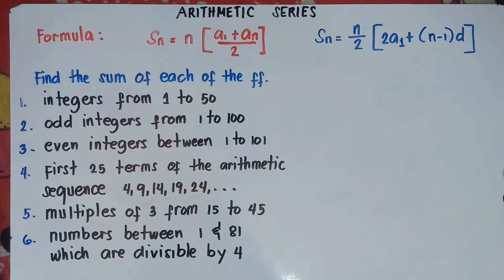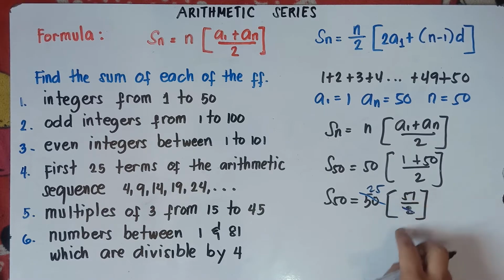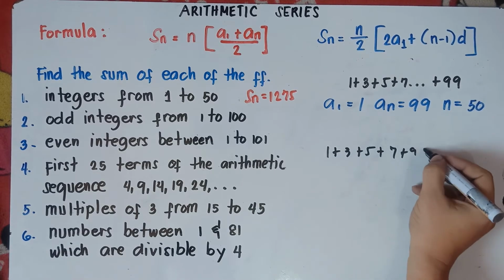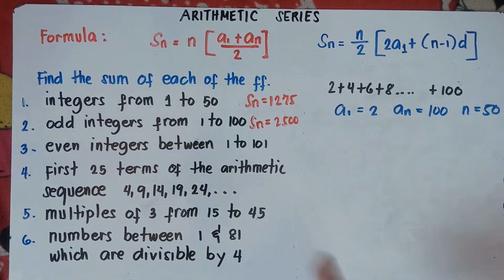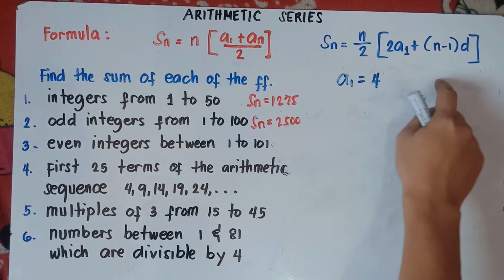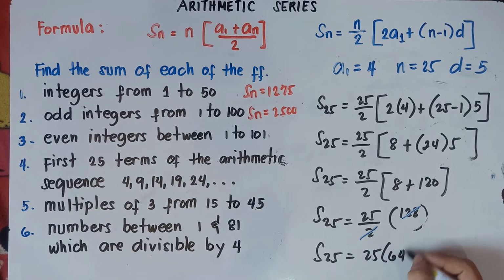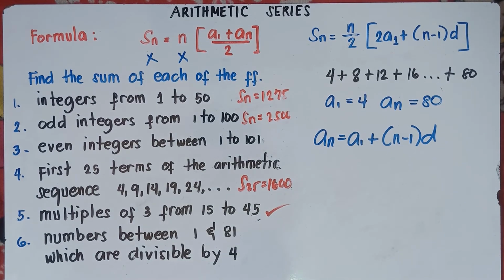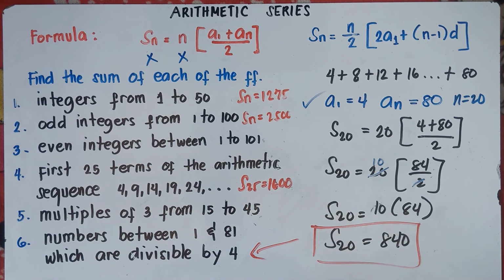Problem Solving Involving Arithmetic Series | Explain in Detailed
Arithmetic Series | Explain in Detailed |Finding the Sum of the Sequence
In this Video you will be able to Solve Problems Involving Arithmetic Series. This video also helps you to understand more on how to use the formula. This video contains plenty of examples. Hope this video helps!
KEEP FIGHTING!